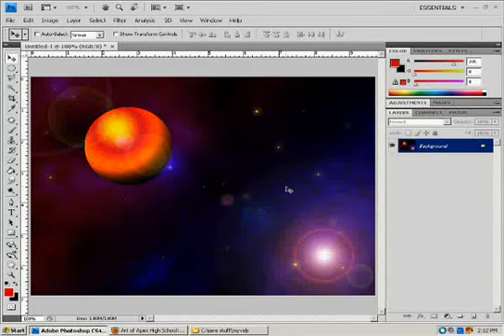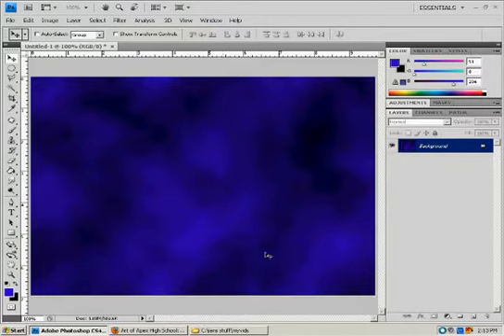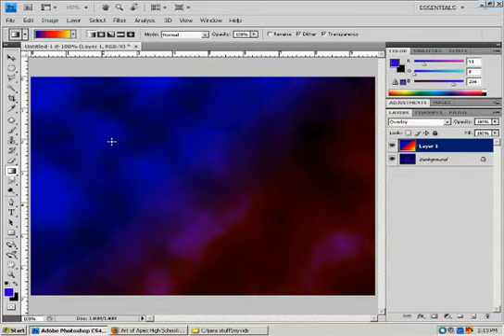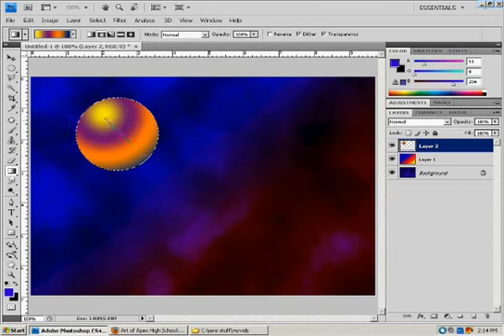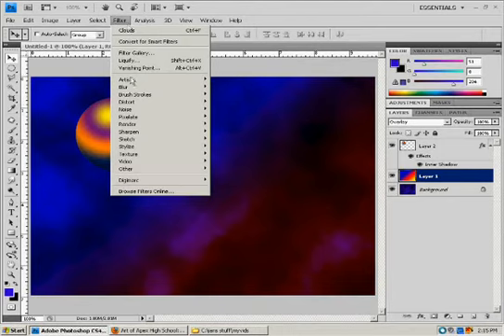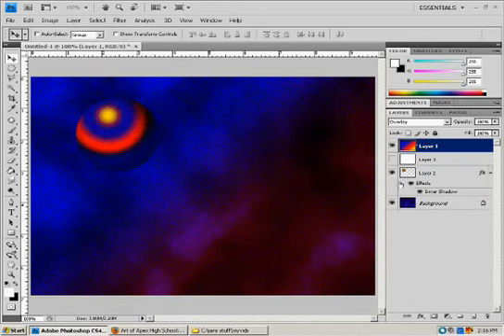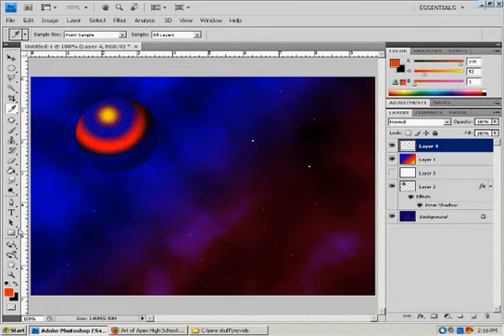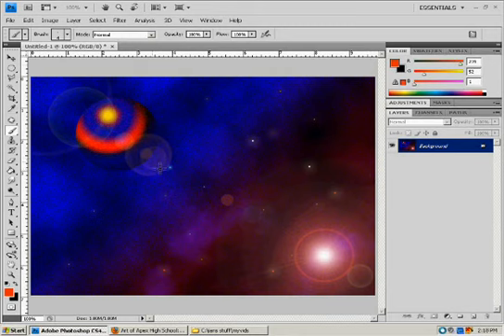Photoshop CS4 Space Tutorial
Create a Space thing in Photoshop